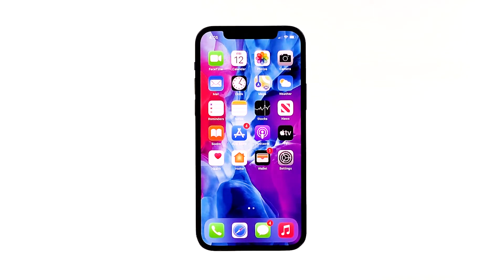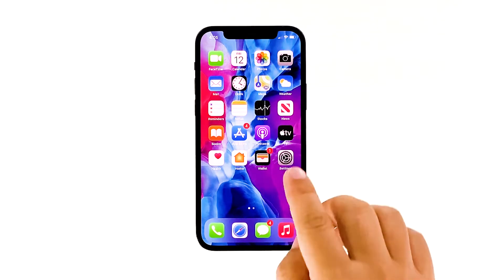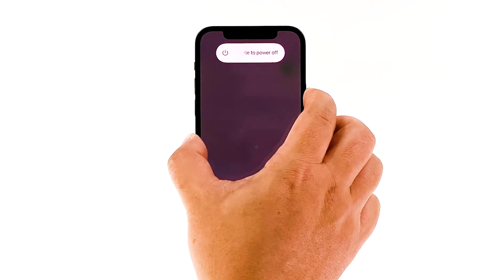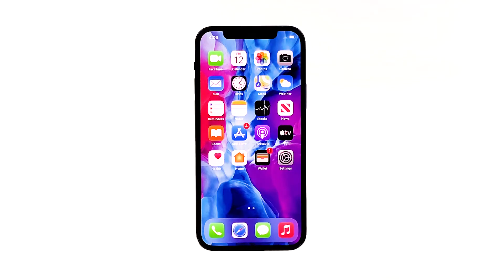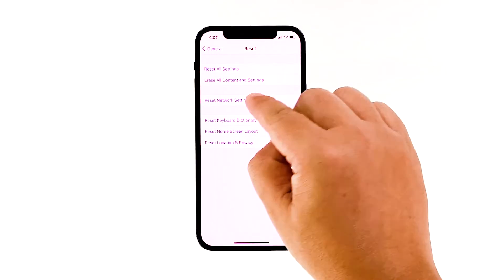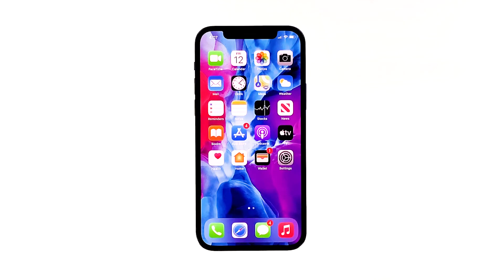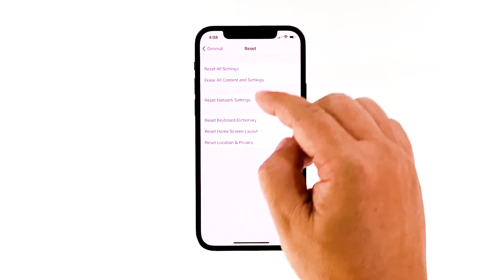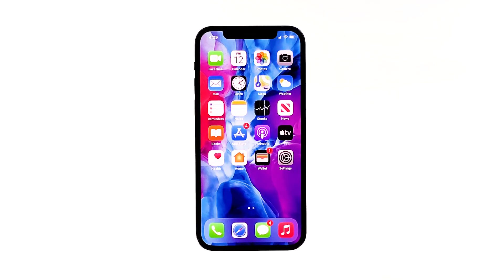iPhone 12 Cellular Data Stopped Working After iOS 14.4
Cellular data is important especially if you’re on the go. It gives you the capability to connect to the Internet and send MMS or text messages with attachments. However, some owners of the iPhone have been complaining because the cellular data on their devices no longer works after the iOS 14.4 update. If you’re one of them, then you have to troubleshoot your device.

In this video, I will be showing you what to do if cellular data stopped working on your iPhone 12 after iOS 14.4.